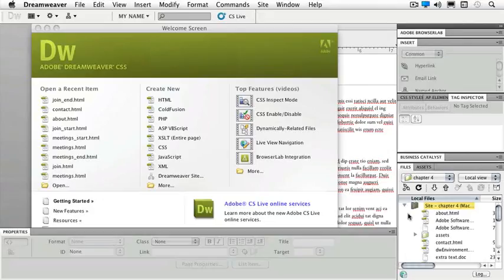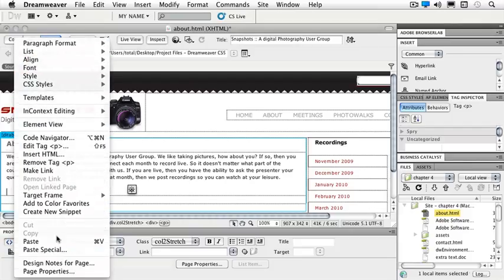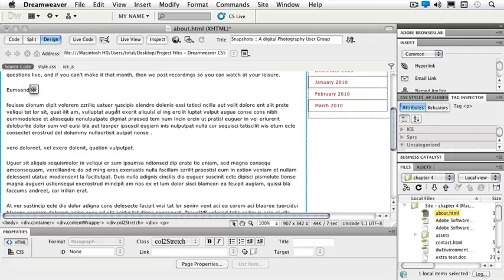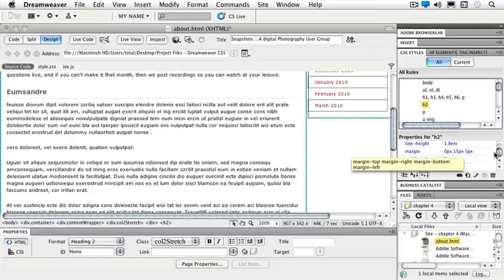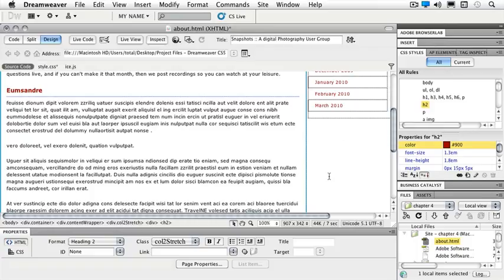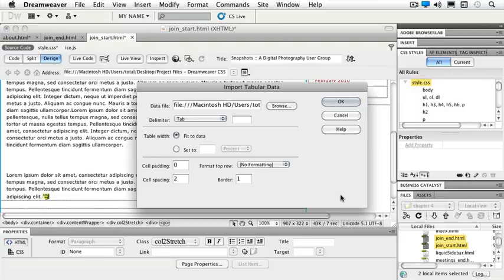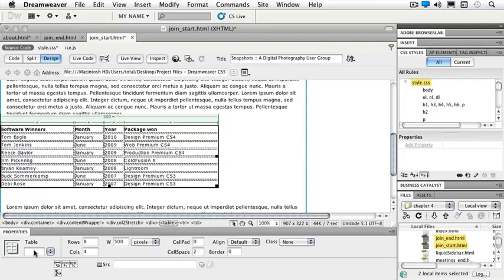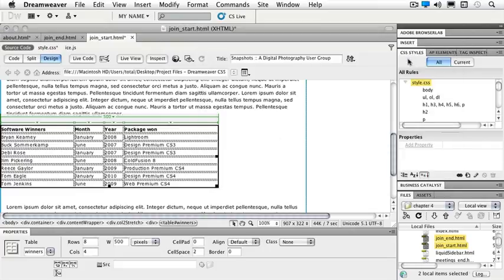FONTS,TEXT ON THE WEB PART.20